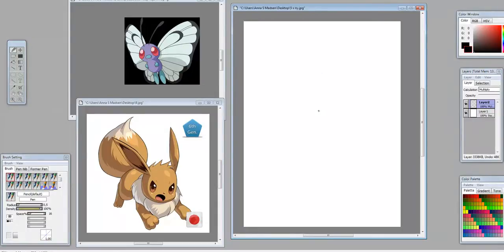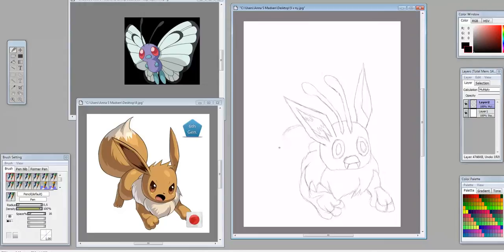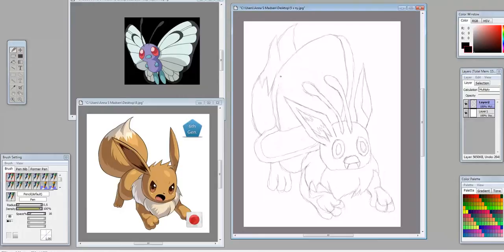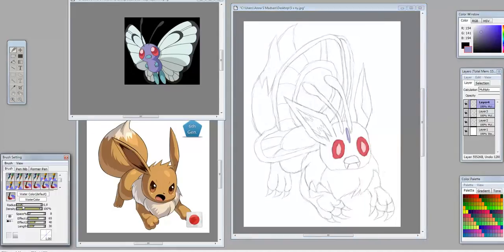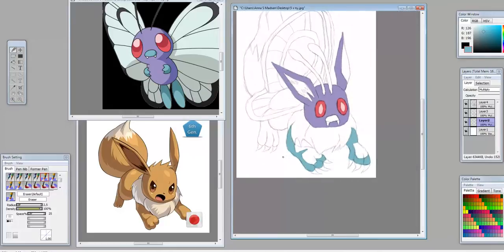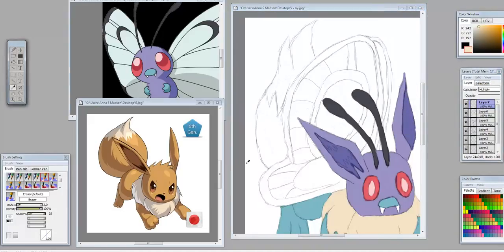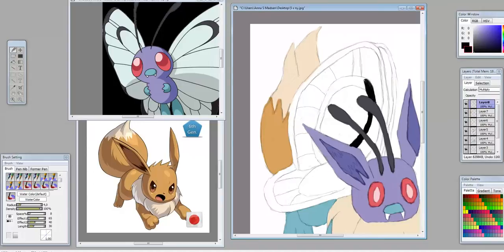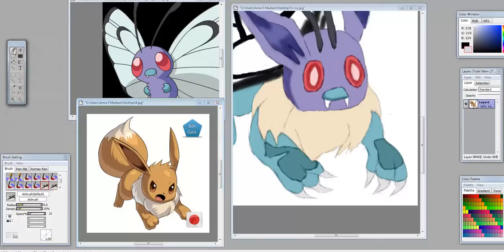the eevee butterfree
only looking not tracing or making like others via Photoshop

slow down artwork is not fast at all and i take a brake in the middle to turn off some sounds from my thermostat) but i hope you guys like this i think i am gonna make 1 everyday from now on what you think?